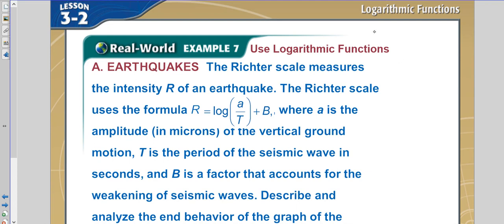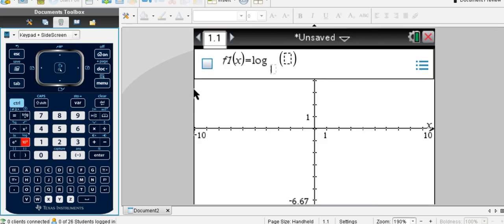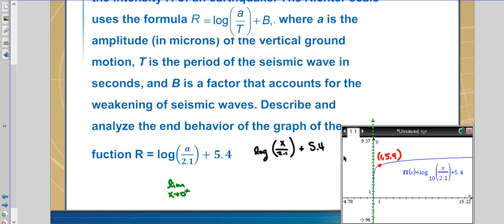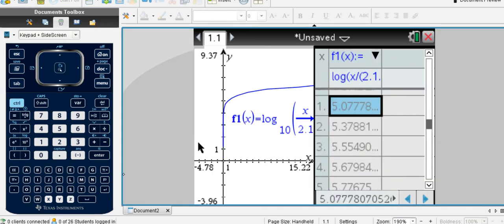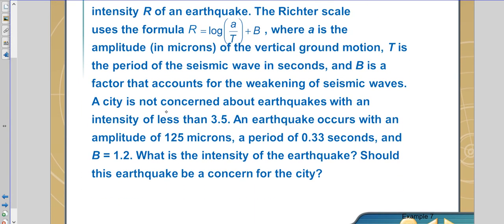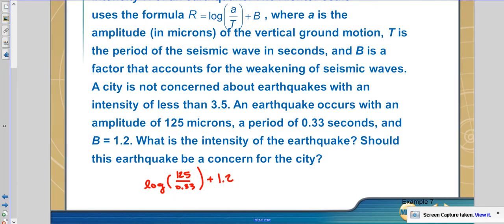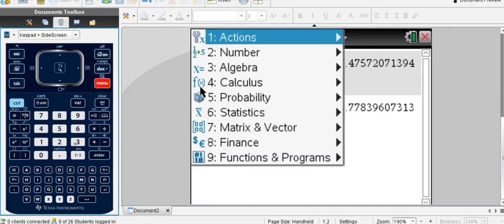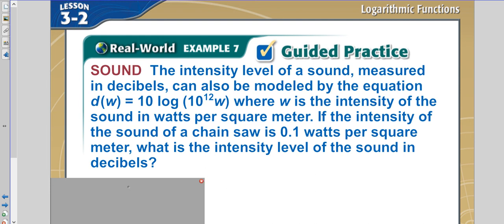3-2 Example 7 Use Logarithmic Functions